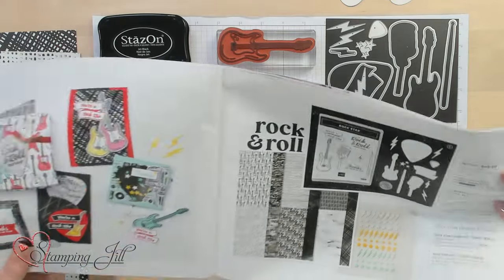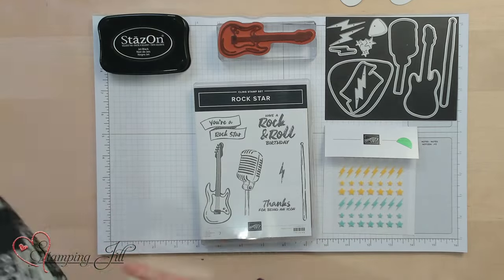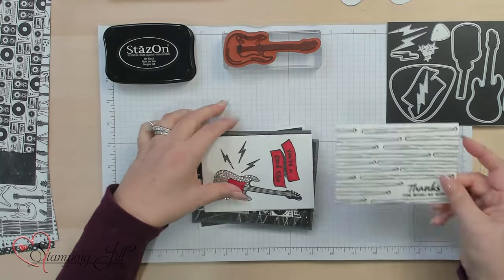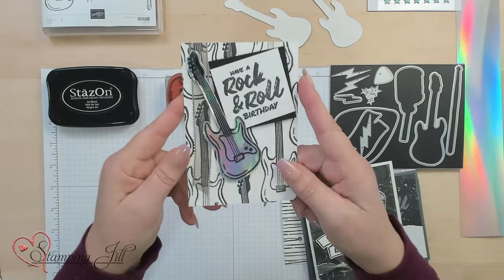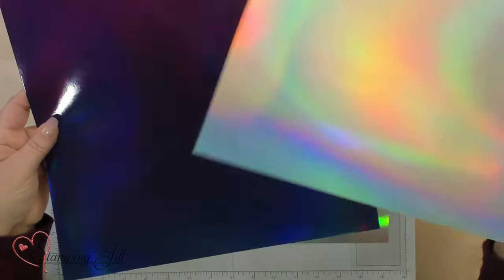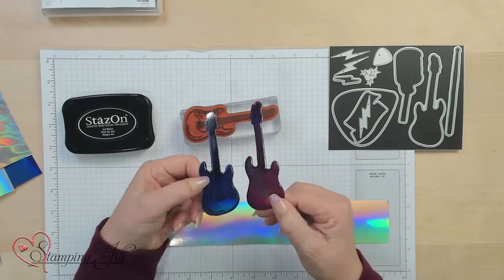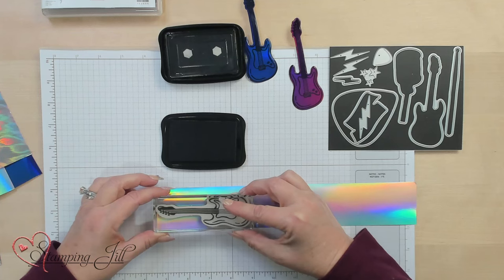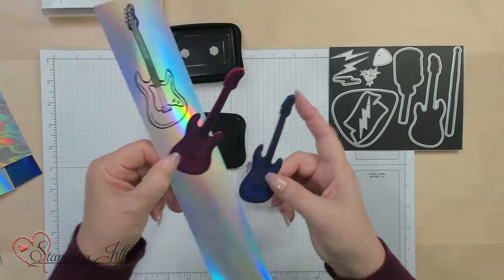Stamping Jill - Card Ideas Using The Rock & Roll Suite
Stampin' Up! Demonstrator Jill Olsen demonstrates this fun Rock & Roll Suite. We are always looking for more ways to create masculine cards. This Rock & Roll Suite is perfect for those men in your life. We use the Trio Holographic Specialty Paper to add some flare to the cards. Check out how easy you can use these products!

Rock & Roll 12" X 12" (30.5 X 30.5 Cm) Designer Series Paper [162695]
Holographic Trio 12" X 12" (30.5 X 30.5 Cm) Specialty Paper [161744]